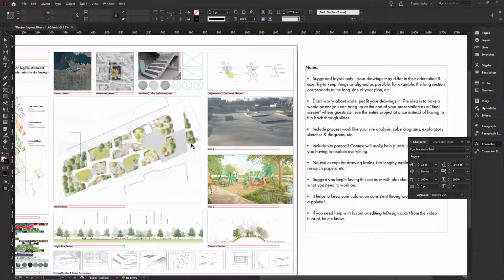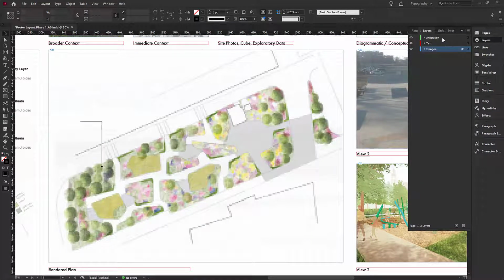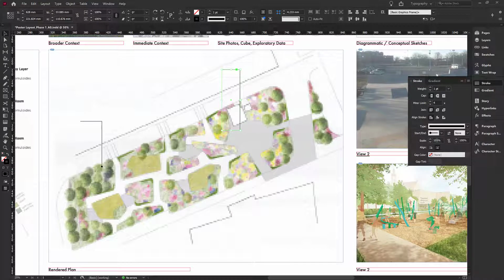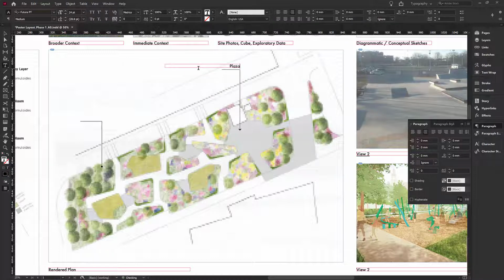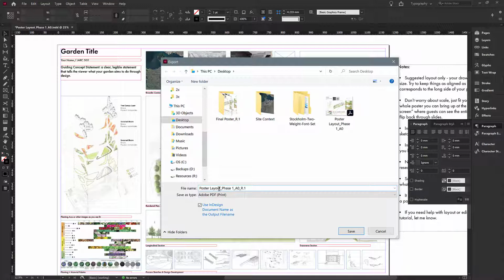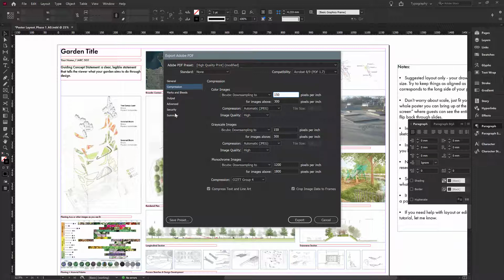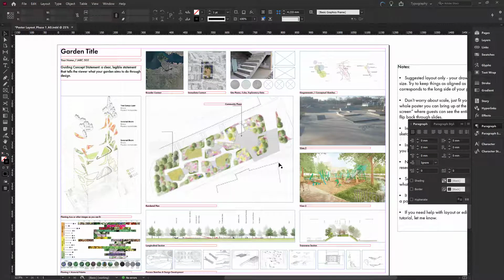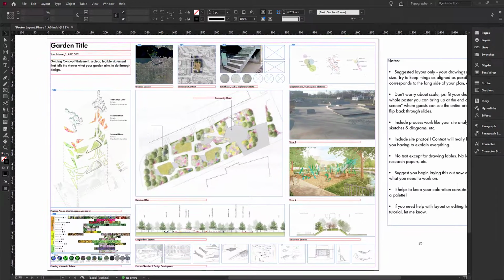InDesign - Landscape Presentation Template: Part III - Alignment, Annotation and Export